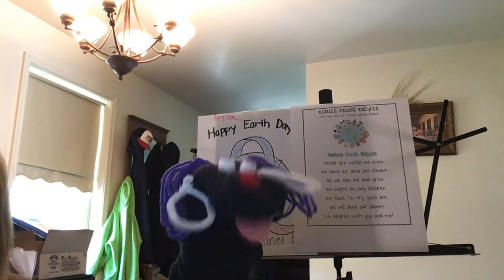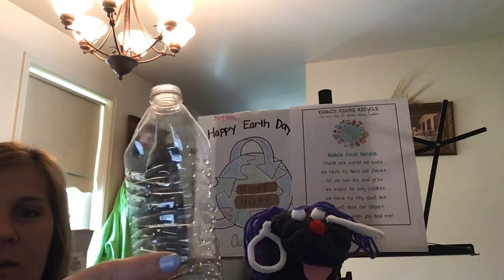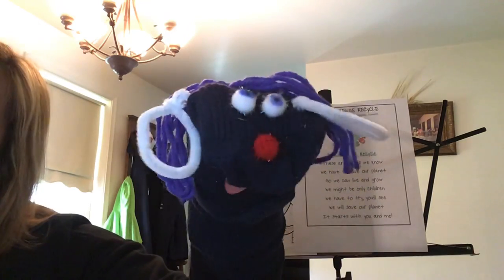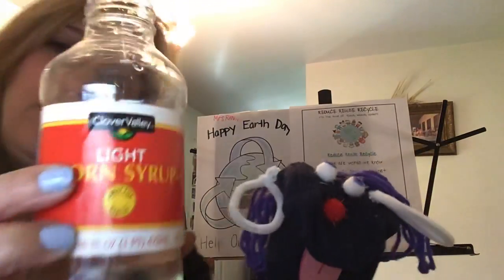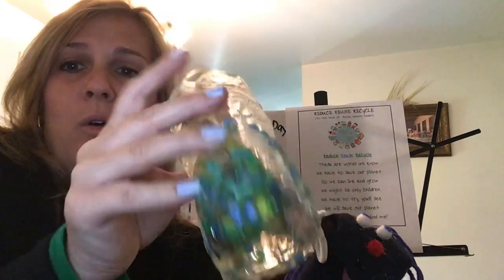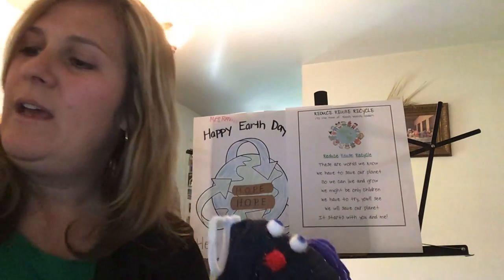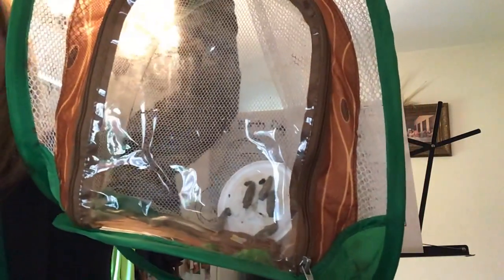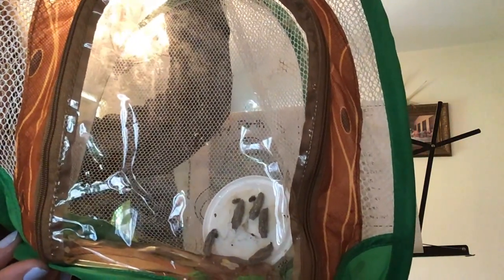Earth Day Calming Water Bottle Craft & Looking at the Chrysalides in the Butterfly House